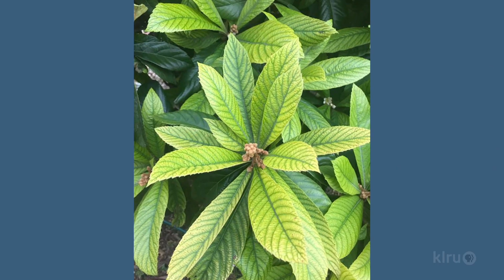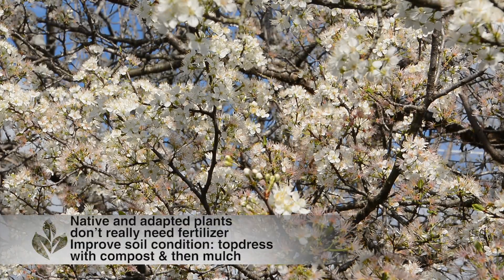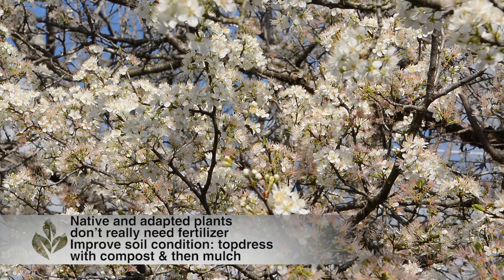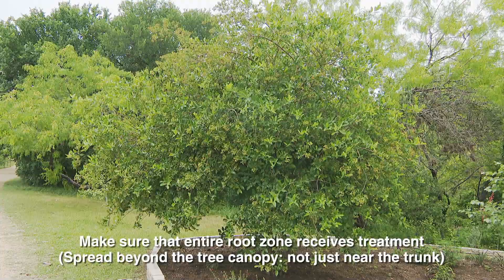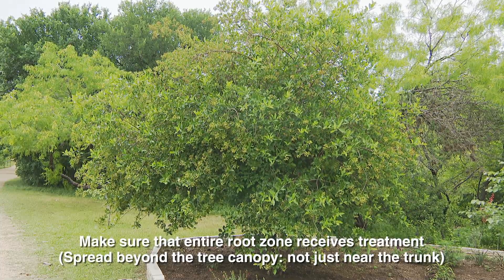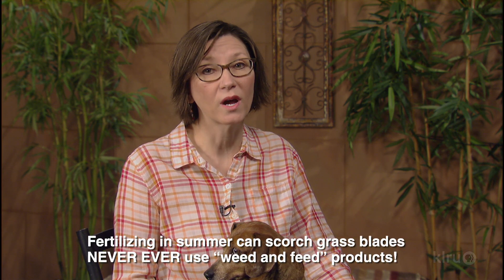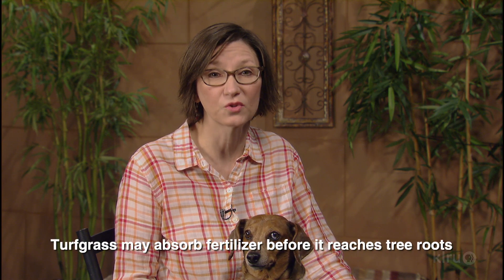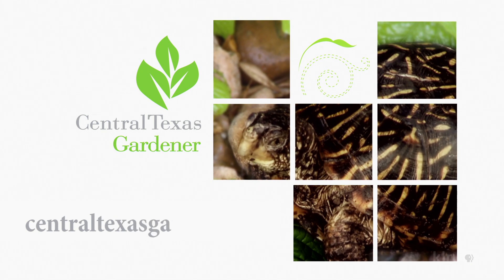How to Fertilize Trees & Loquat Iron Chlorosis |Daphne Richards |Central Texas Gardener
Daphne analyzes iron deficiency on a loquat and explains how to fertilize trees from Austin Urban Forest Health Coordinator certified arborist April Rose.